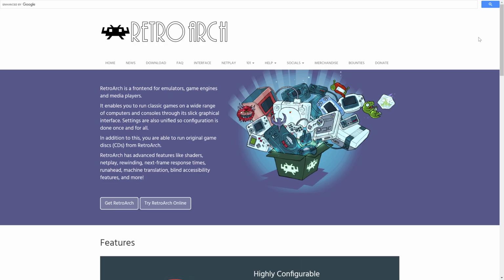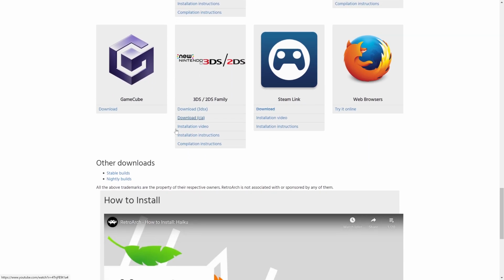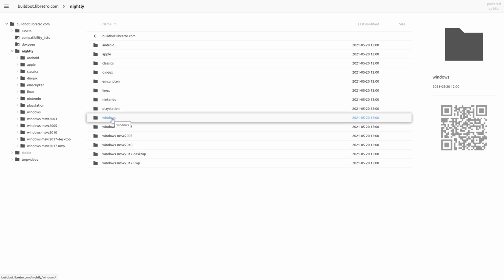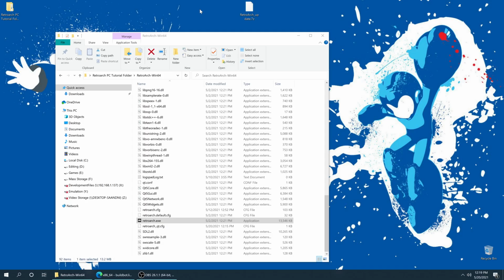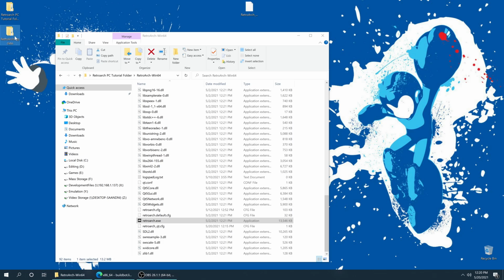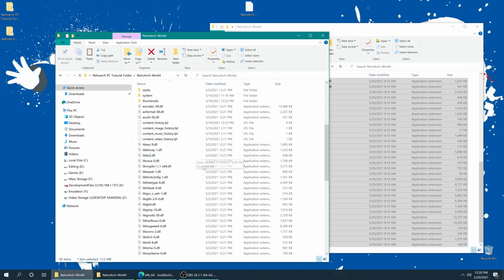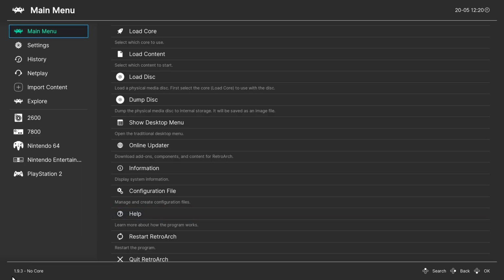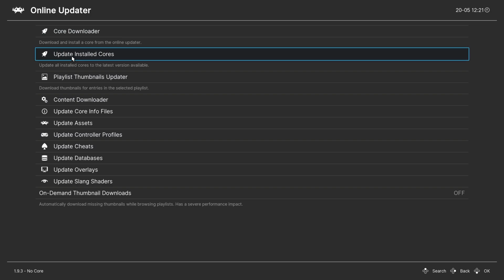[PC/ROG Ally] How To Update Retroarch On PC!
As time goes on PC Retroarch needs to be updated to take advantage of new improvements and features. In this video, I will show you how to get Retroarch updated to the latest nightly builds without losing settings and saves!

This video is a continuation of my PC Retroarch install tutorial which you can find

LDSGamers, McClaz, Zerro0713, SMWiz, Will, DJ_Femur, Dayvv, and HamsterGT!

PC Retroarch Update Tutorial